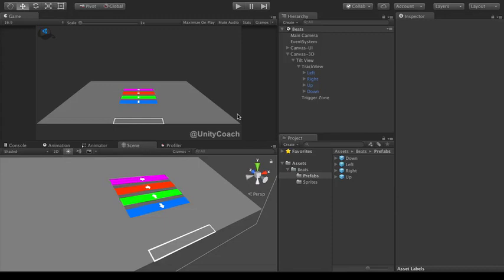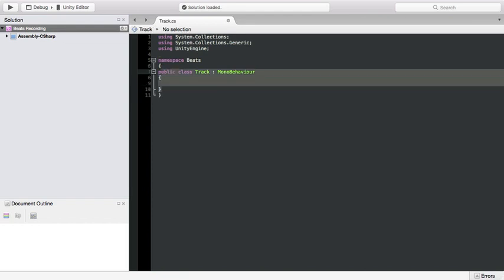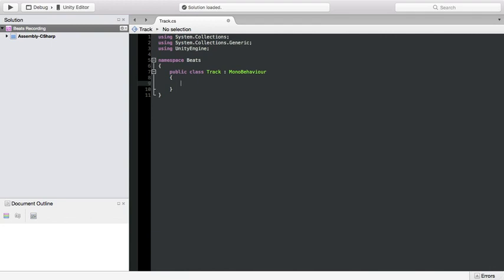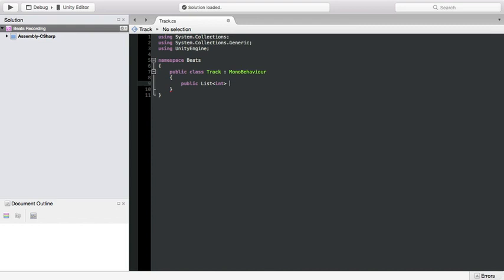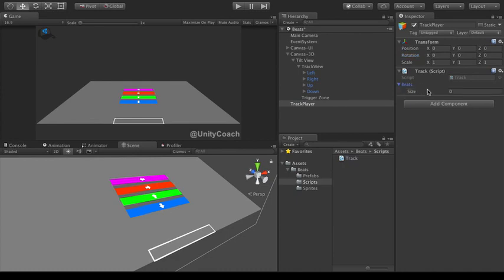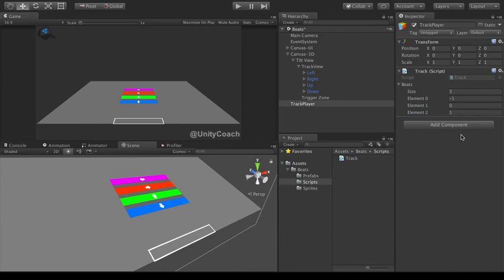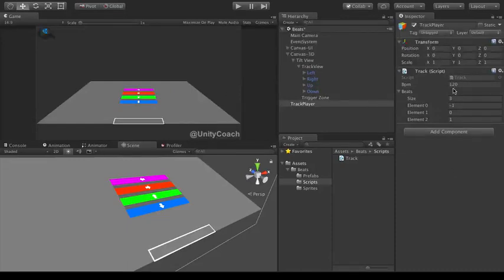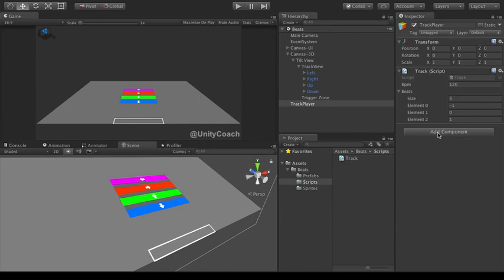【Unity】MVC (Model-view-controller) by Developing Rhythm Game 4